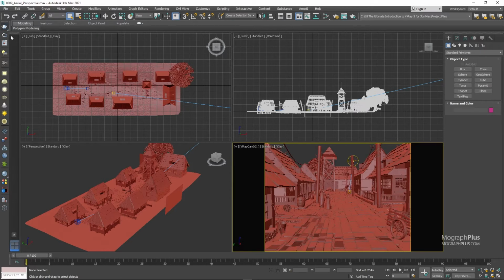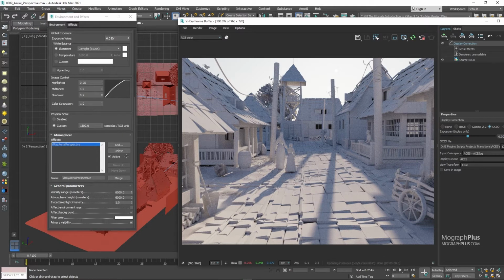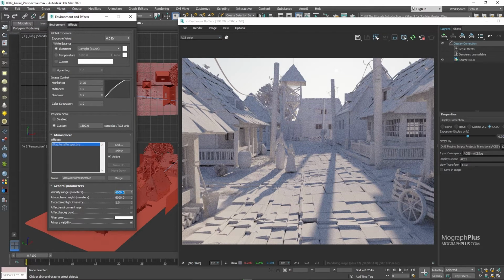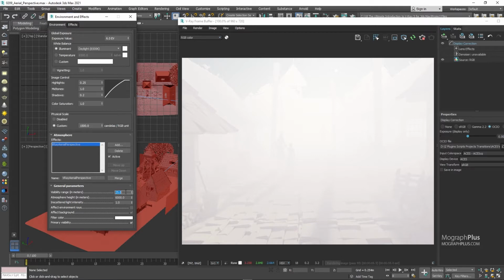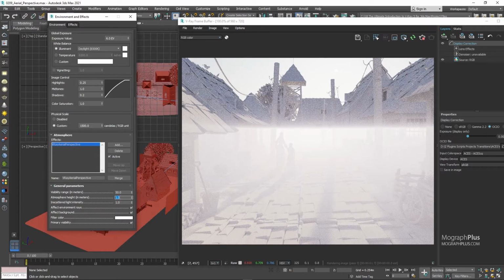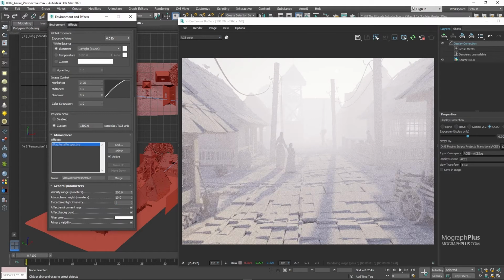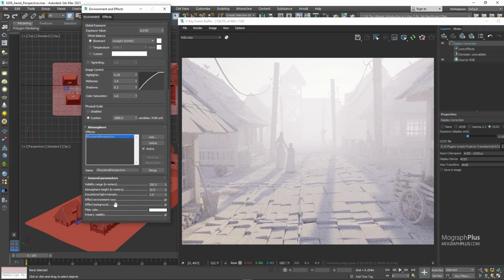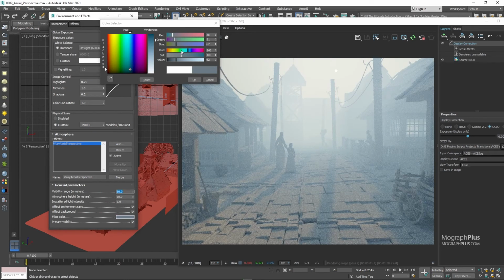3dsmax 0209 Aerial Perspective